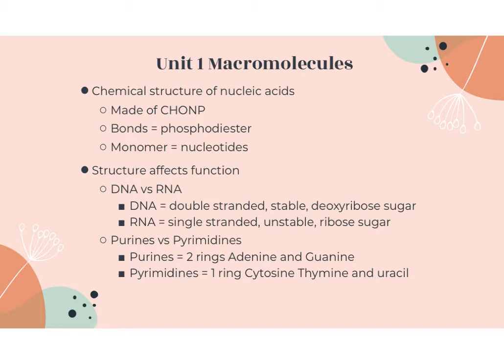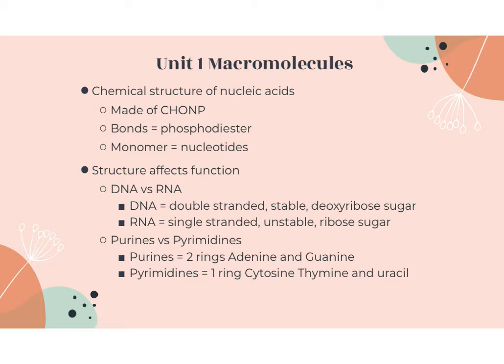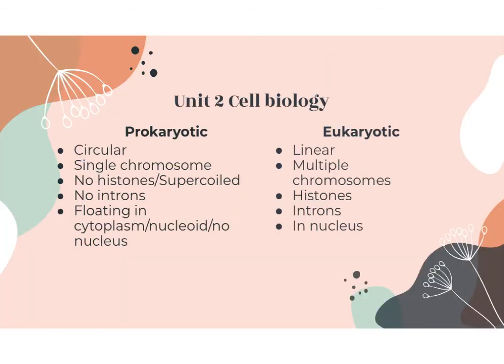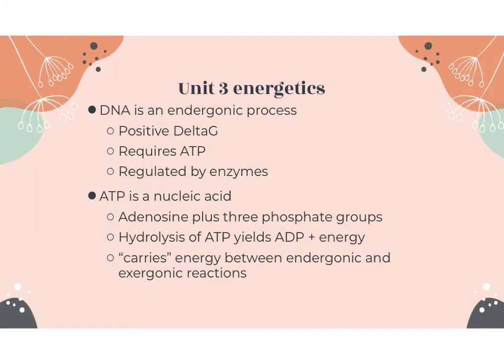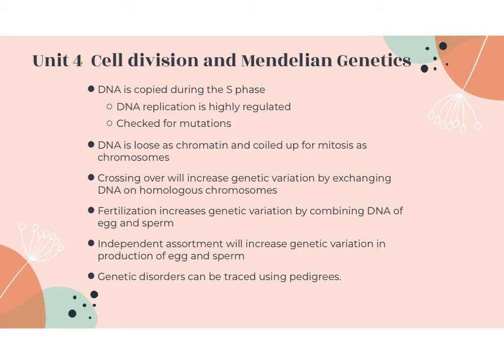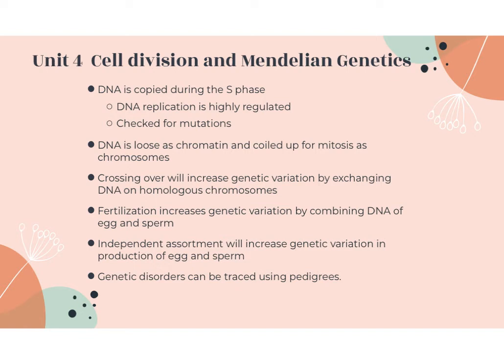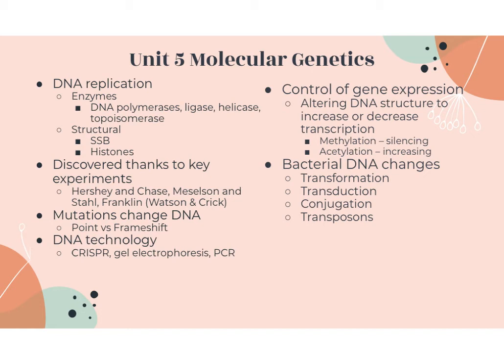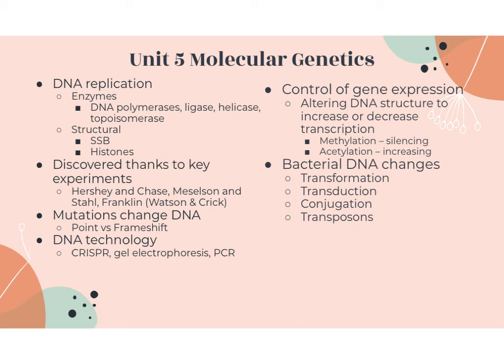AP Review Nucleic Acids